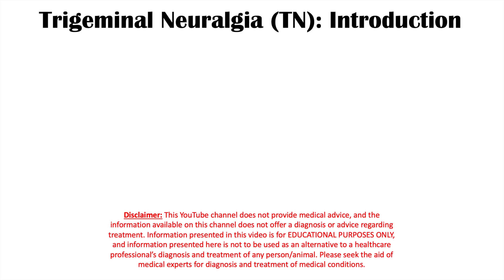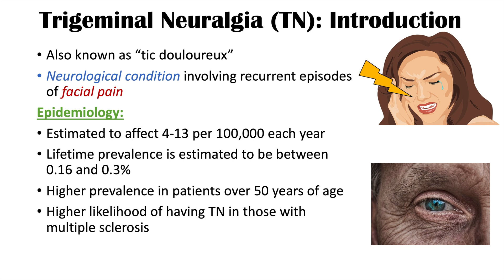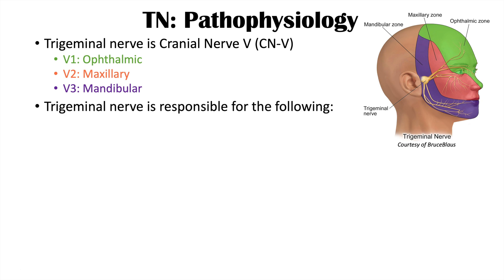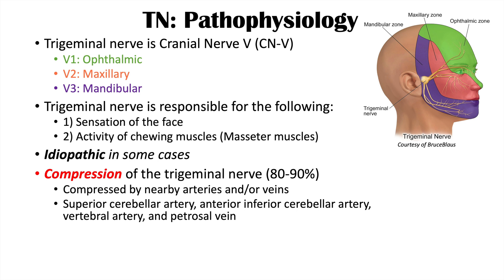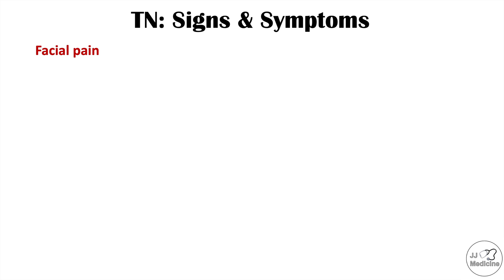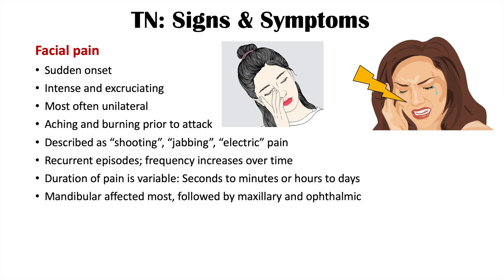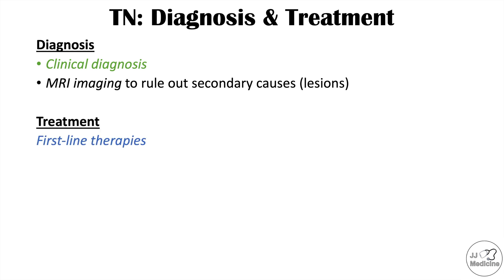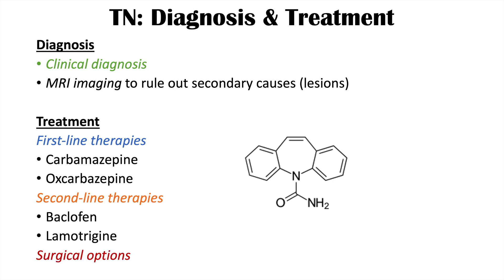Trigeminal Neuralgia (“Severe Facial Pain”): Causes, Pathophysiology, Symptoms, Diagnosis, Treatment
Trigeminal neuralgia is a relatively rare neurological condition involving compression of the trigeminal nerve. The compression of the trigeminal nerve leads to particular signs and symptoms, including characteristic facial pain. In this lesson, we discuss the pathophysiology as to why trigeminal neuralgia happens, the signs and symptoms, how it’s diagnosed and how it’s treated.

JJ